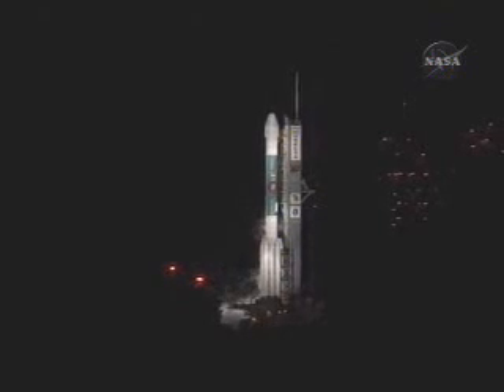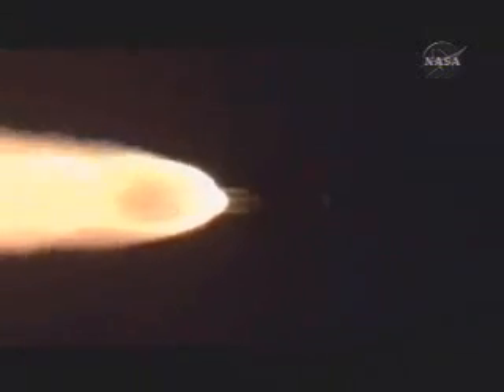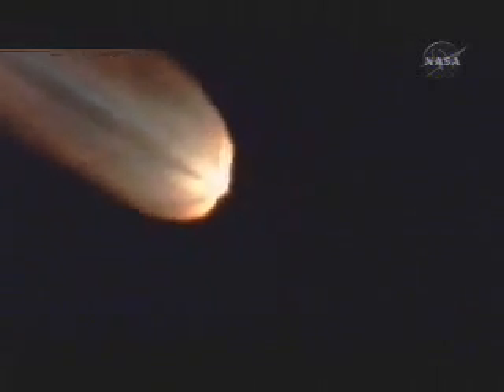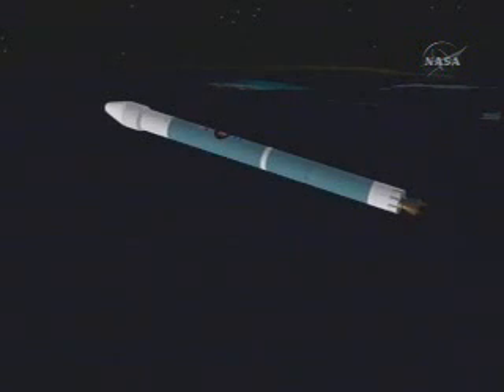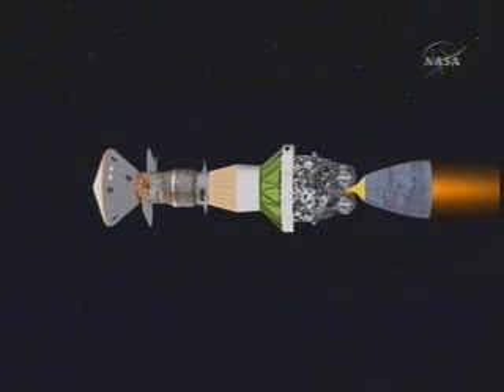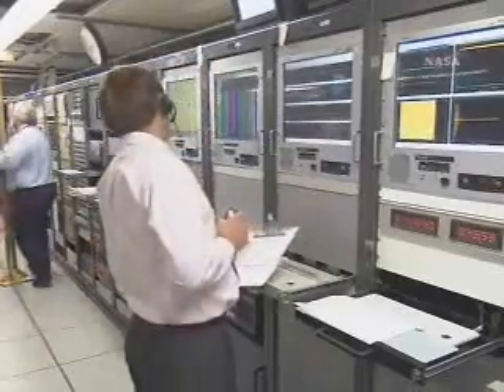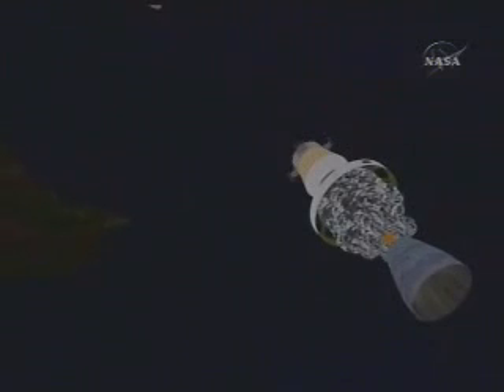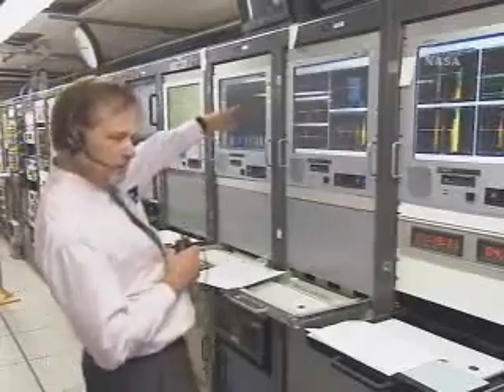Phoenix Mars Mission Launch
Phoenix Mars Mission Launch (4 August 2007)